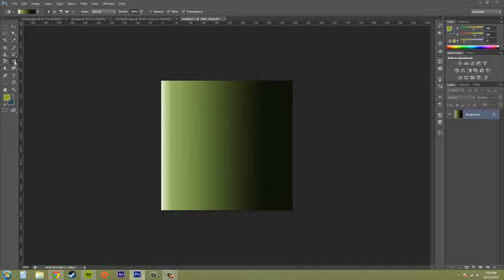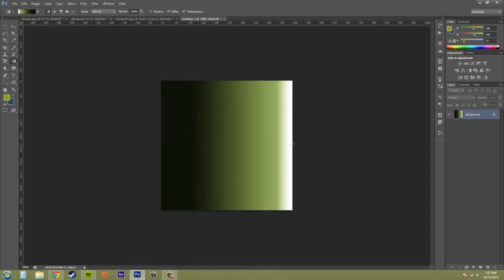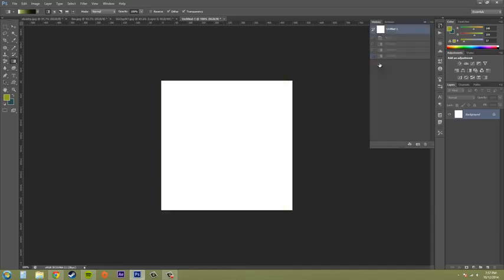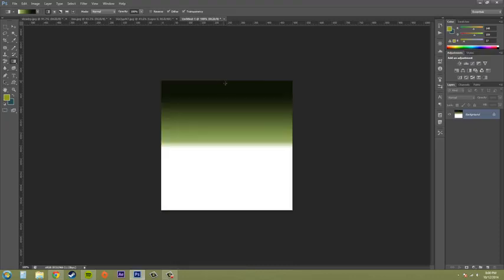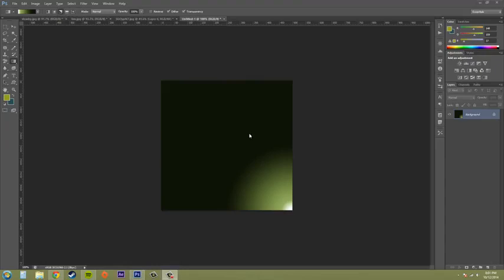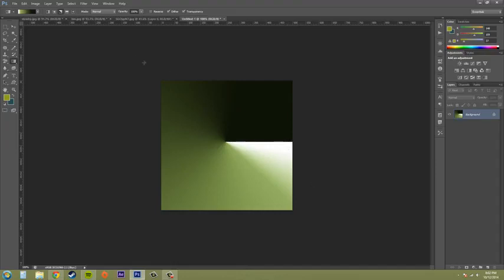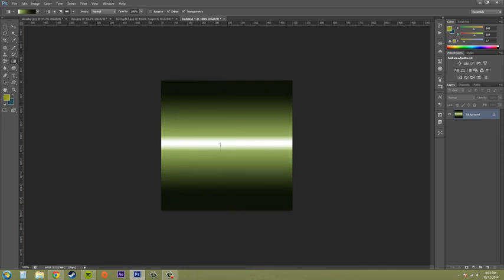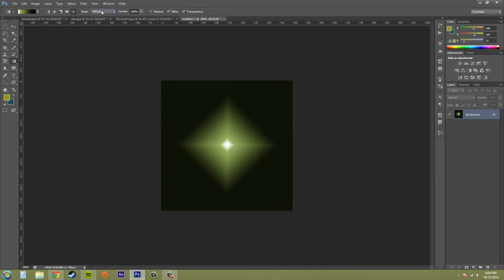Photoshop CS6 Tutorial 135 - Dem Gradients Doe | Computer Podda